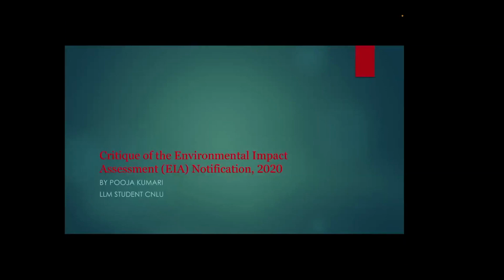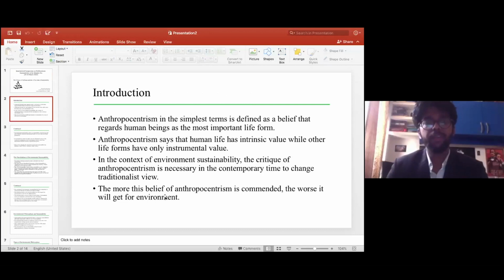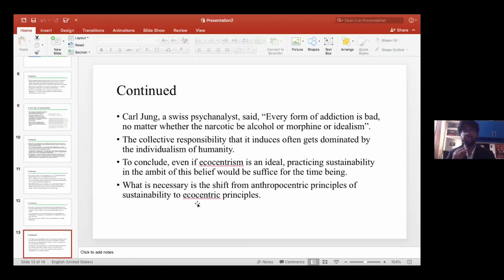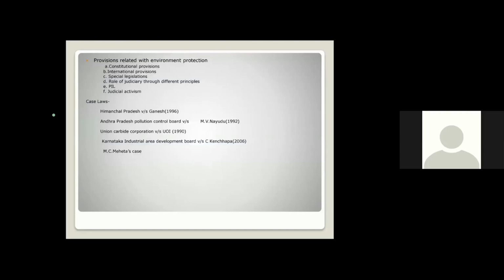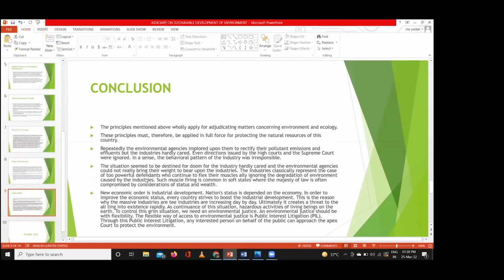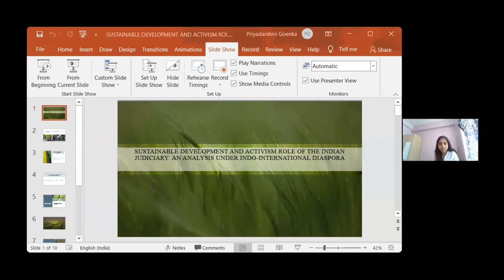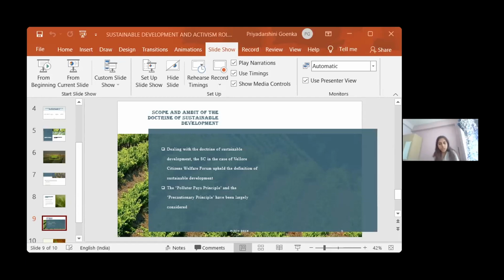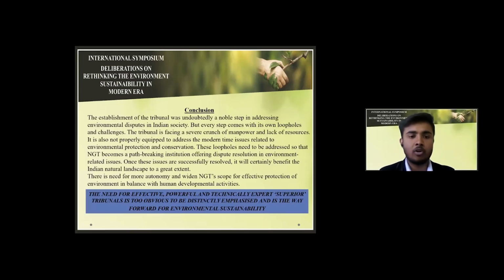DME Law School organised 2 Days International Symposium - Technical Session2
Topic: Rethinking the Environment Sustainability in Modern Era
Date: 25-3-22 to 26-3-22